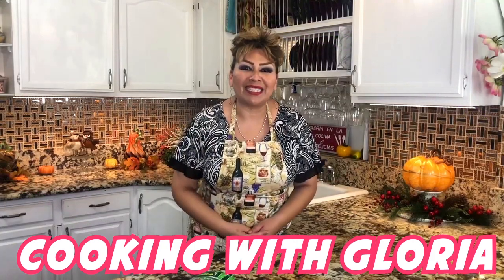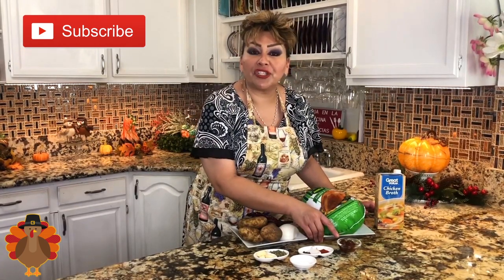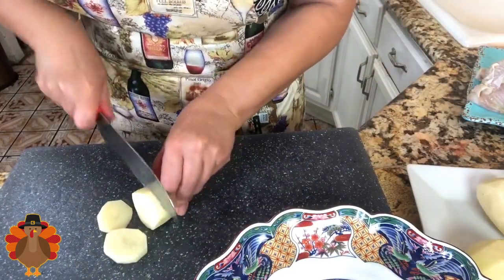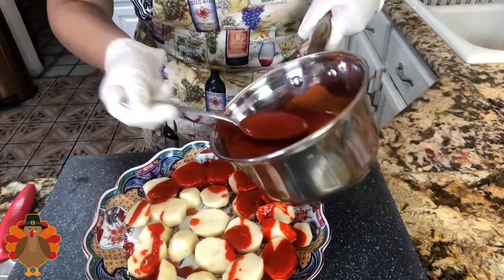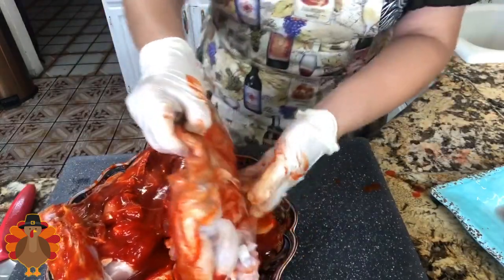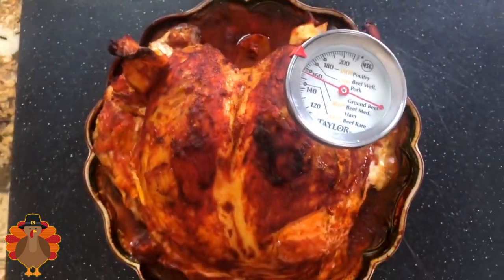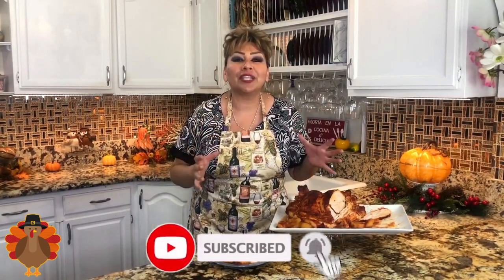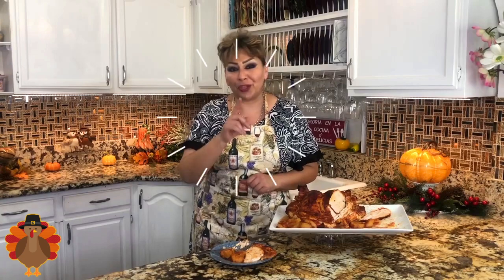Turkey Breast in Adobo Guajillo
Thanksgiving is right around the corner and I am happy to share with you this Turkey Breast in Oaxacan Mole recipe. I cant wait for you to try this and share it with friends and family they are going to love it. The Turkey Breast in Oaxacan Mole is flavorful, soft and juicy. This Turkey Breast in Oaxacan Mole recipe is quickly going to become one of your favorites!

Turkey Breast in Adobo Guajillo Recipe
1 turkey breast
6 guajillo Chili’s
2 chipotle Chili’s
1/2 union
3 allspice
3 cloves
3 garlic cloves
1 tbsp of oregano
1 tbsp of salt
2 tbsp of achiote
2 cups of chicken broth